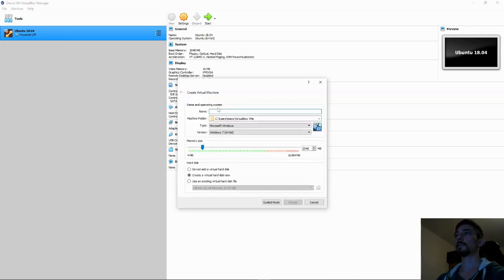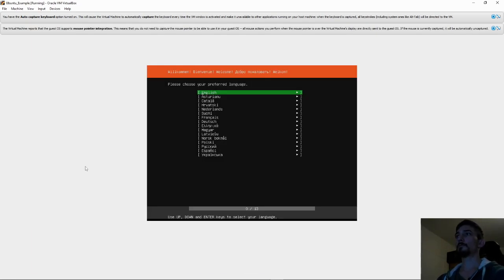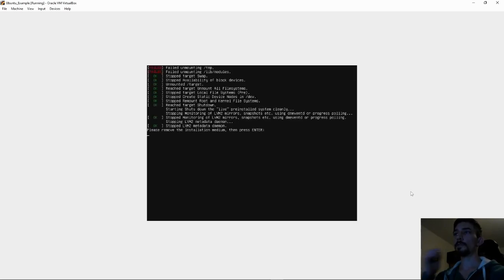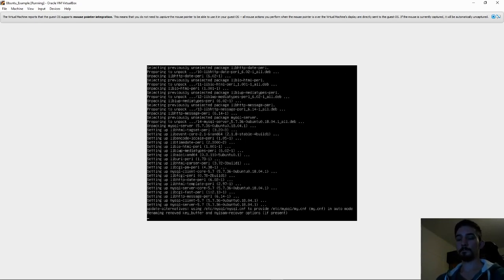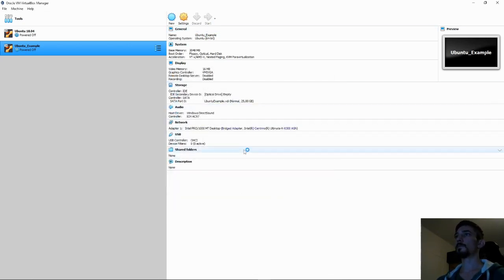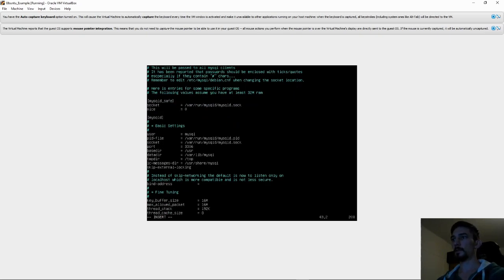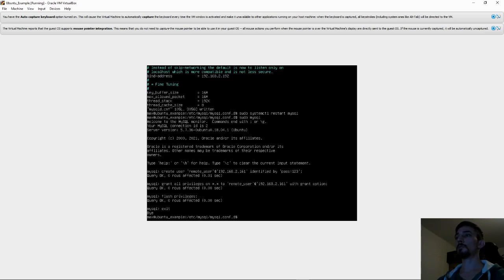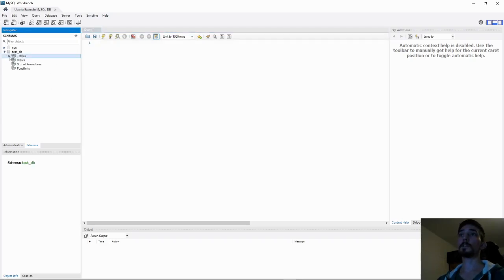Install Ubuntu VM & Configure MySQL Server for Remote Access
View this tutorial to find out how to install an Ubuntu Virtual Machine with Oracles VirtualBox,
how to setup a MySQL server on it and how to configure it for remote access from your host machine.

0:00 Ubuntu VM Installation
6:08 Install MySQL 8.0
7:58 Configure MySQL Server
9:23 Configure Remote Access
16:00 Quick Test